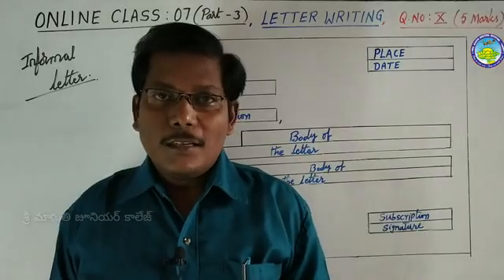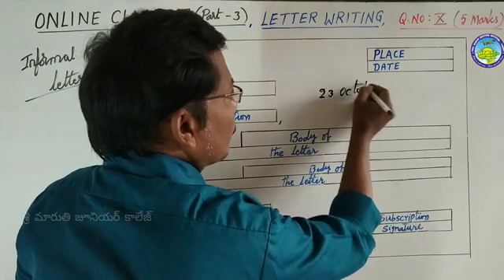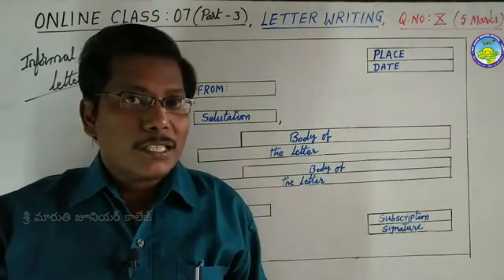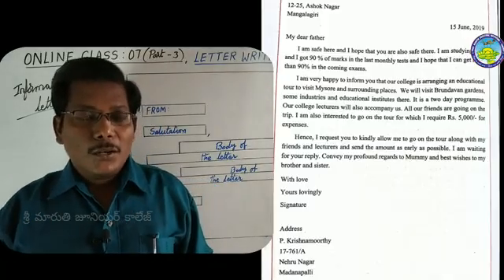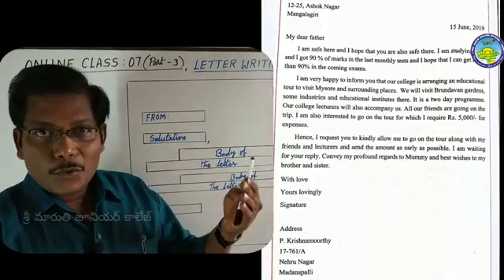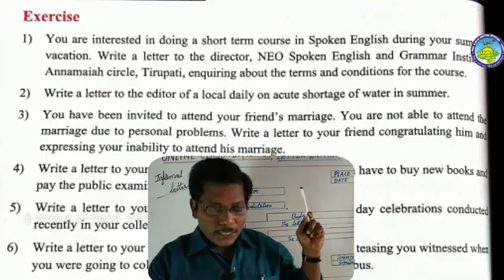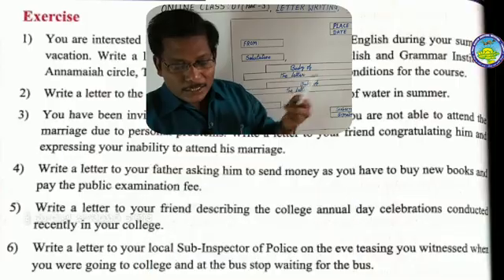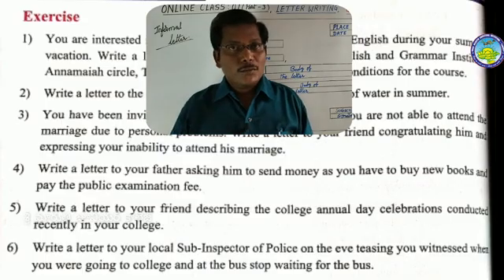Inter second year English grammar || Letter writing.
In this video "Inter second year English grammar || Letter writing", I'm going to explain about how to write an informal letter. This is useful for Inter second year students.